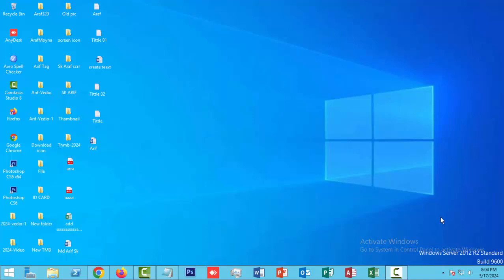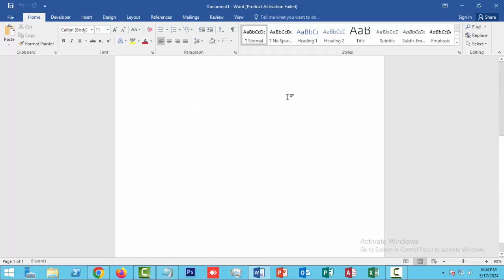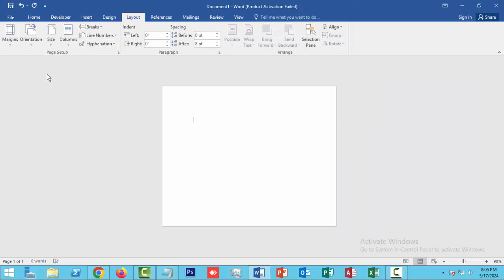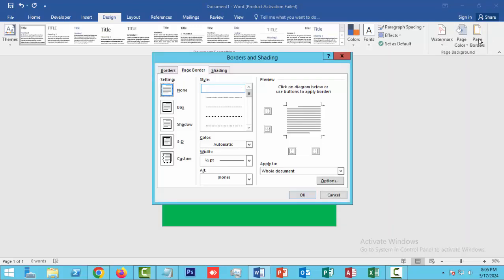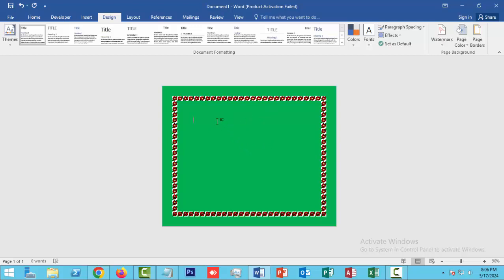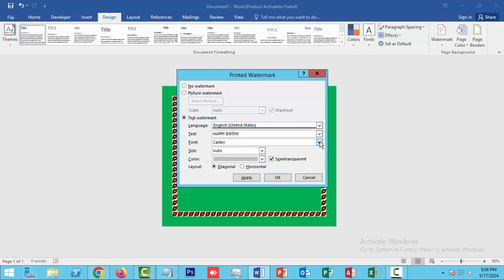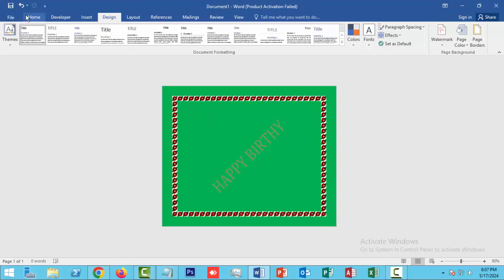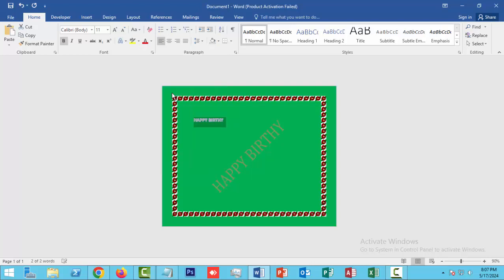How to Create a Birthday Card in Microsoft Word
Assalamu Walaikum,
In this video, I will Present How to Create a Birthday Card in Microsoft Word. Let's get Started.